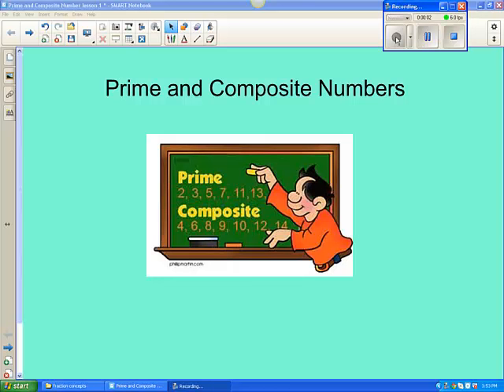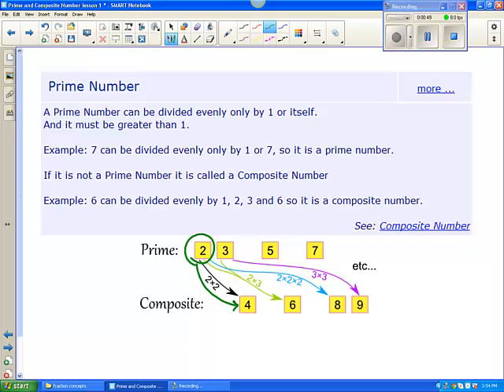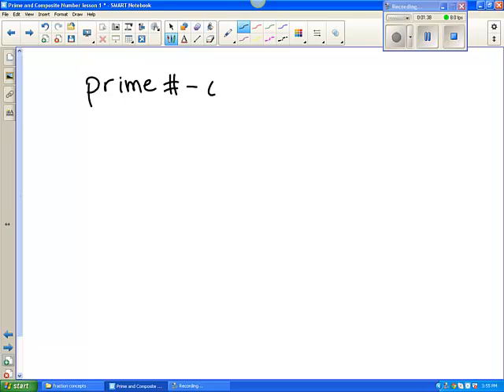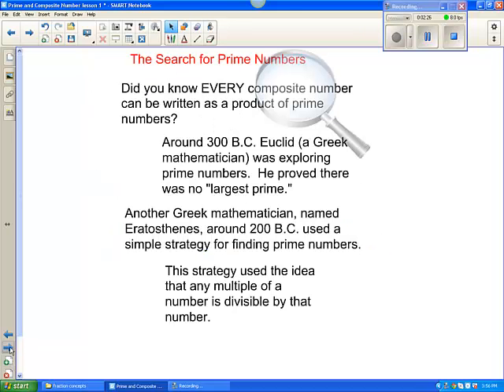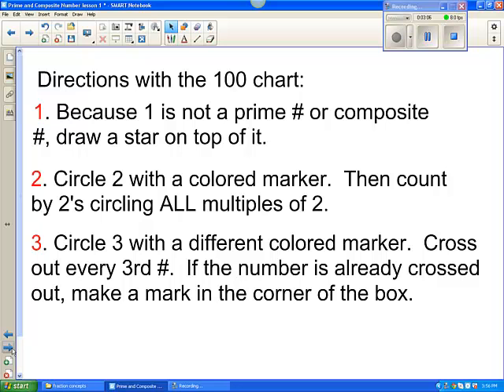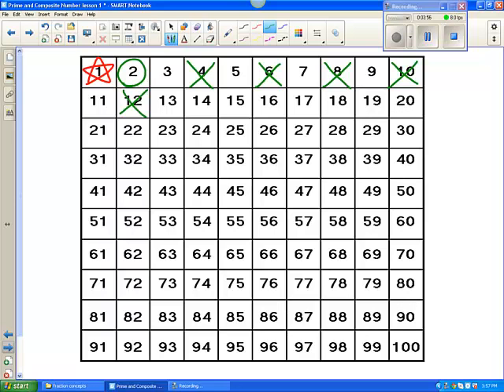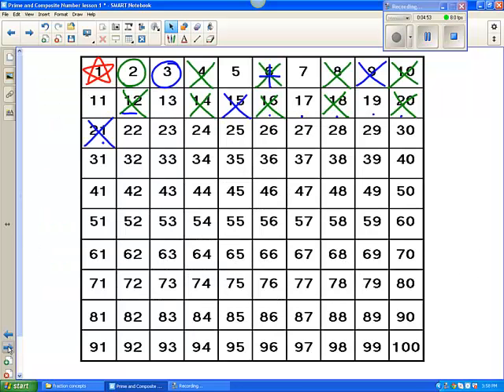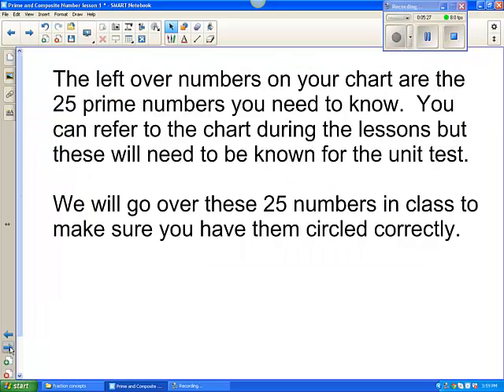Prime Composite Numbers